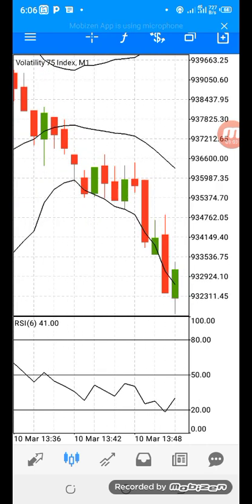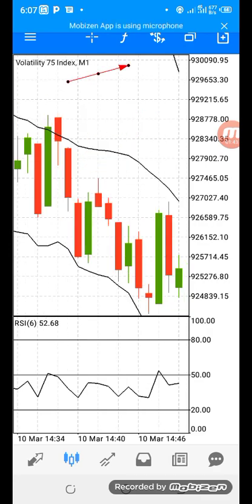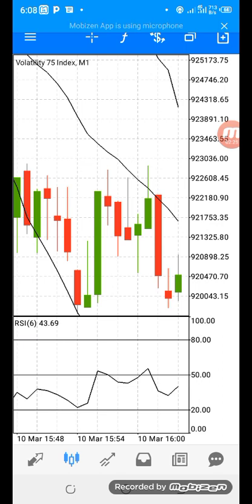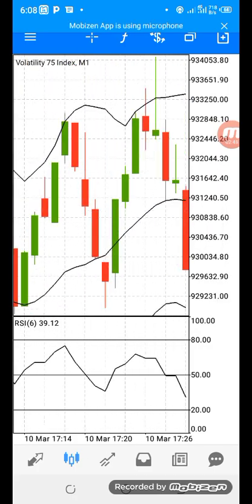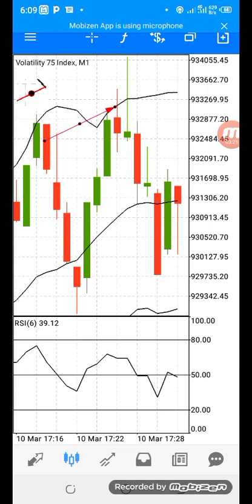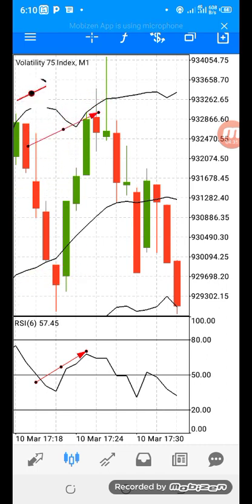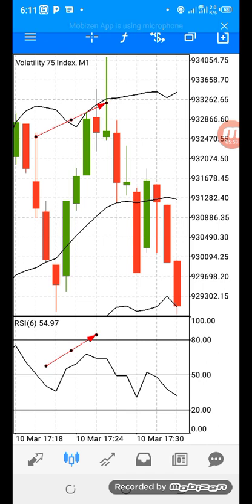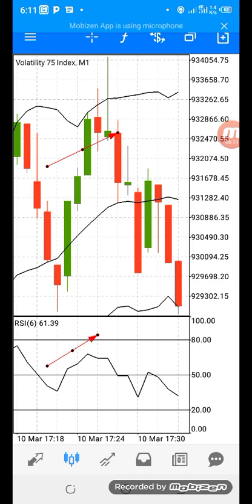Sniper Entry for All Volatilities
Here is another Sniper Entry Strategies for all Volatilities, Boom & Crash, All Currency pairs trading and Crypto coins trading.

you can as well use the strategy to trade the followings;

1. Rise and Fall
2. High and Low
3. Touch or no touch

The shared strategy video will be release in 4 part;

1. Twin Wick Candle formation
2. Abandoned Baby Candle formation
3. Dark Cloud Cover formation
4. Shark Swim in Formation